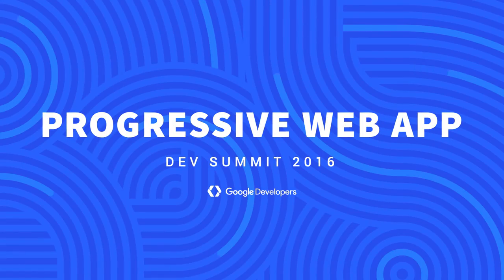Summit Report: What's a codelab? (Progressive Web App Summit 2016)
Rob hits up the Summit codelabs to find Eric Bidelman, Software Engineer on Polymer, who explains what a codelab is, and how they're helping developers get their hands dirty with the concepts behind Progressive Web Apps.